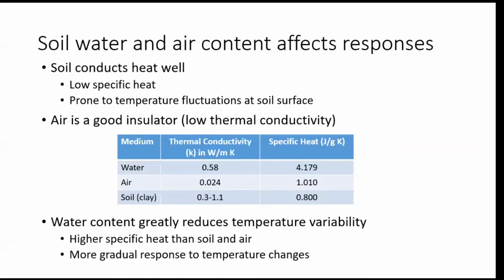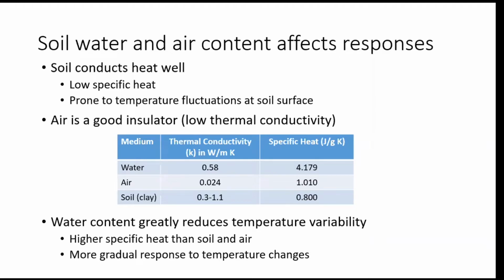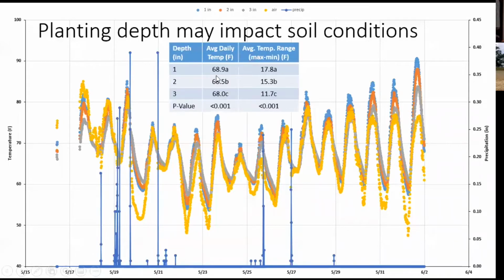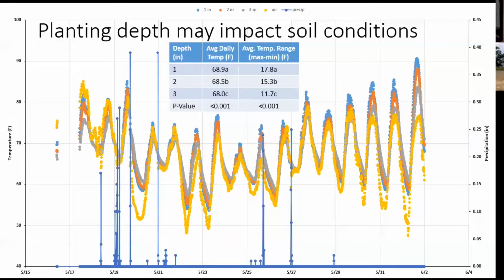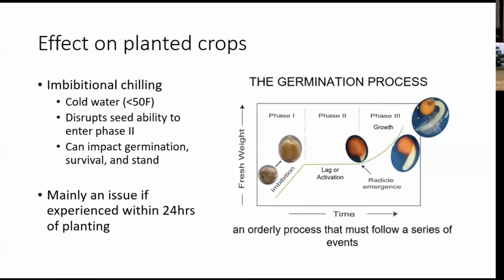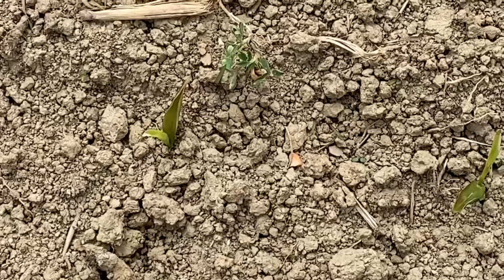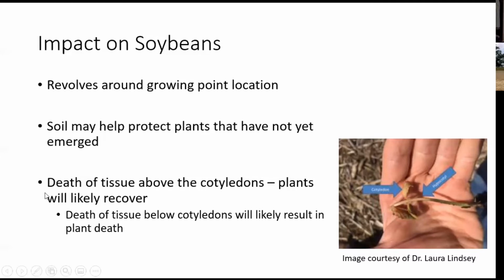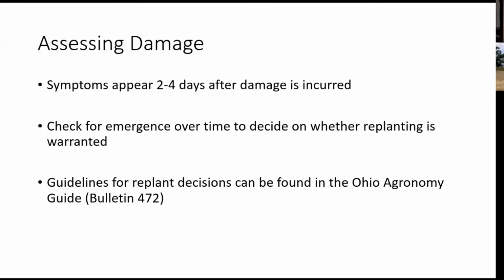Cold Weather Impact on Corn and Soybeans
Dr. Alex Lindsey describes the impact cold weather has on corn and soybeans.